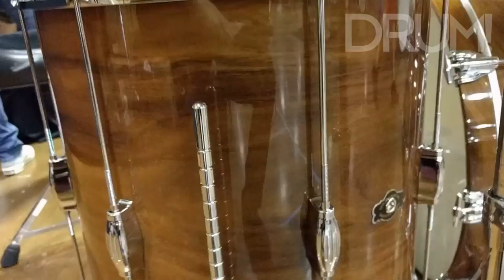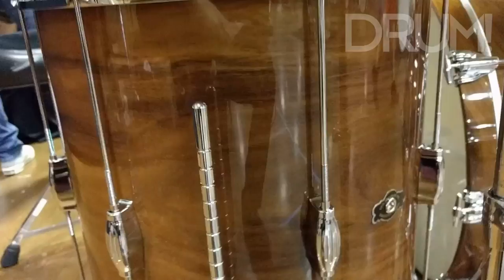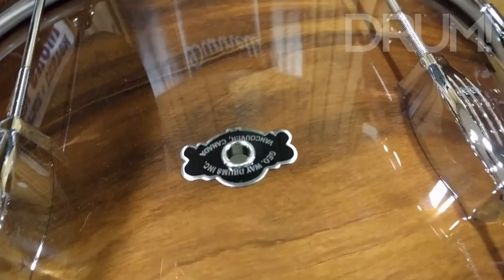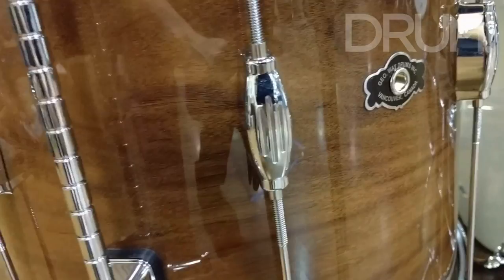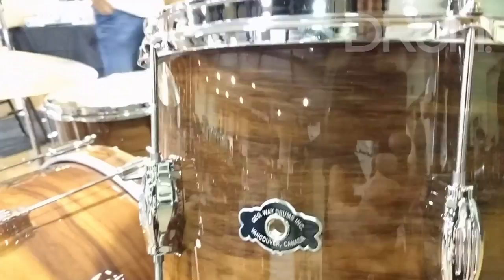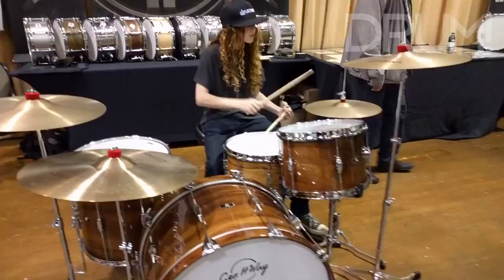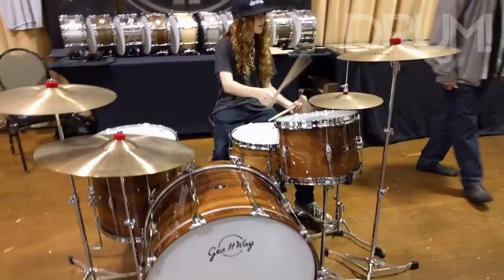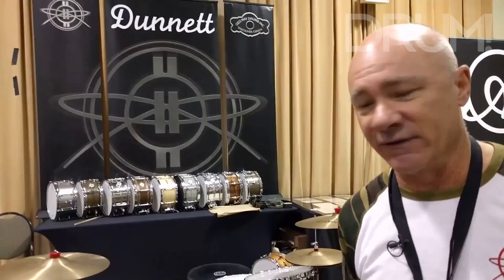Dunnett Shows Off George Way Acacia Drums At The 2018 Hollywood Drum Show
Get Your Free DRUM! Mag Pack Get Your Free DRUM! Mag Pack Ronn Dunnett of Dunnett Drums brought his new George H. Way Drum Co. acacia drums to the 2018 Hollywood Drum Show, showing off the beautiful medium brown drums with tuxedo lugs.

and check out drummagazine.com for more!